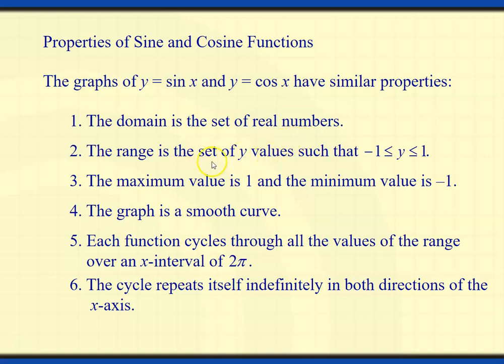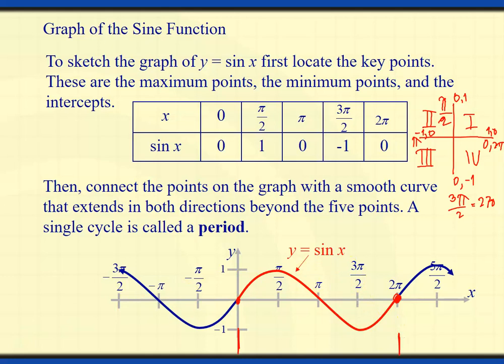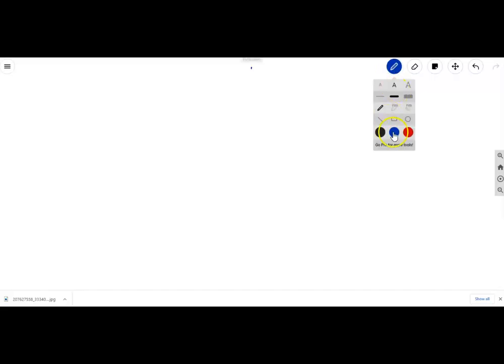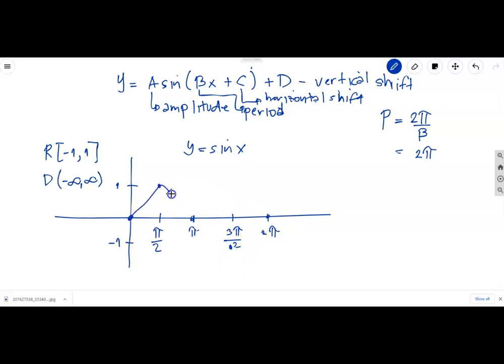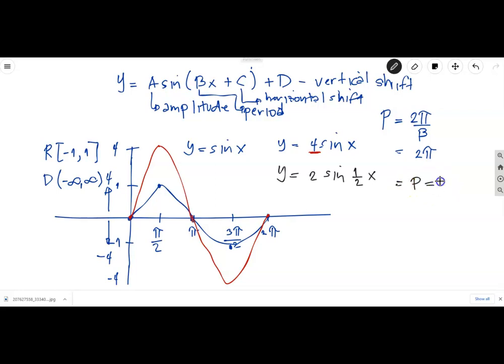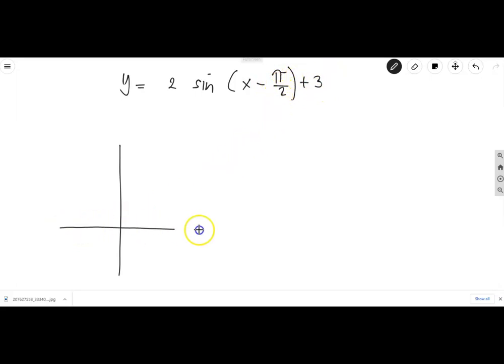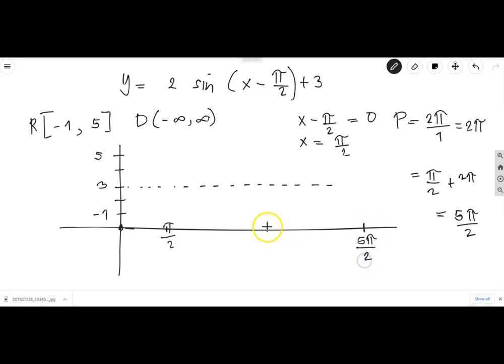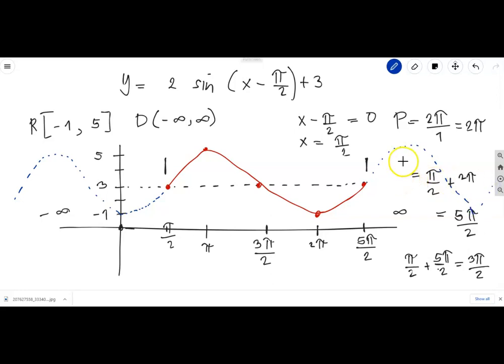How to graph trigonometric Functions